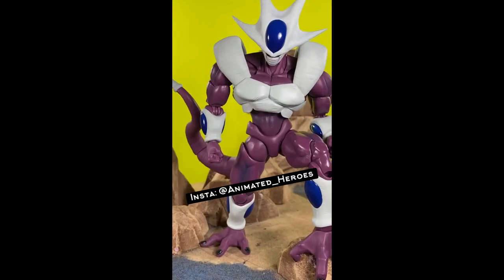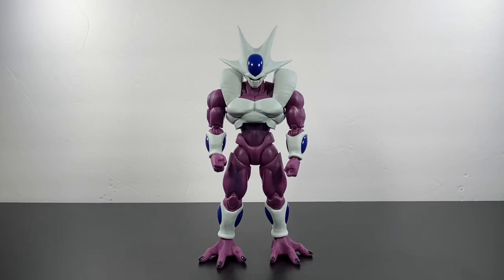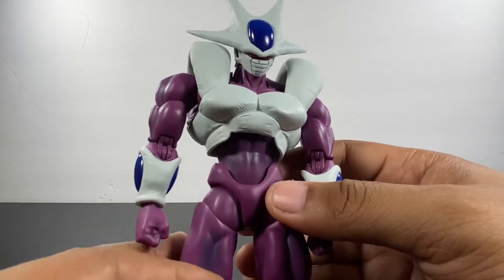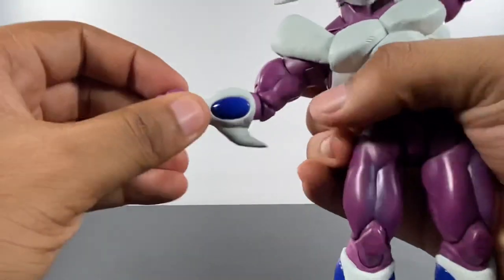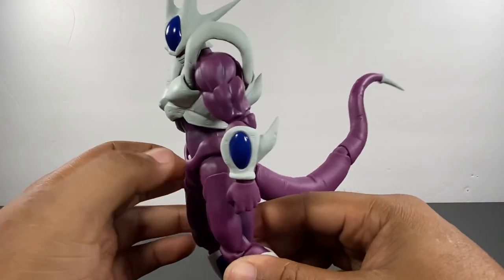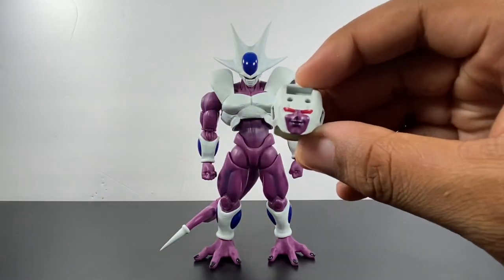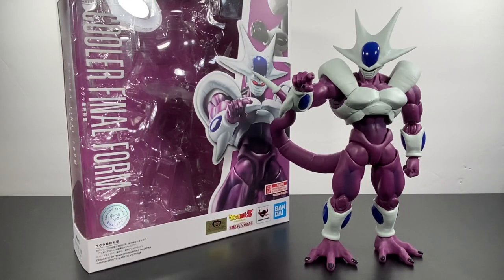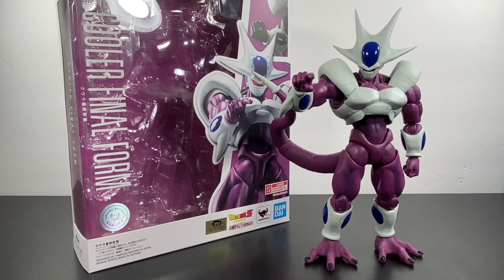SH Figuarts Dragon Ball Z Cooler Final Form Action Figure Review Tamashii Nations BANDAI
Not going to lie, this SH Figuarts Dragon Ball Z Cooler Final Form Action Figure is so much better than I thought it was going to be. I had high expectations from the jump, but this figure absolutely exceeded them further than I thought would ever be possible. This is a Figure that I am extremely happy to have in my collection and I don’t plan on it going anywhere. Dragon ball fans, make sure you listen to me when I tell you that this is a Figure you don’t want to pass on. If you didn’t pre-order it already, I highly recommend hurrying up and buying this figure as soon as possible. This is one that you do not want to miss out on because I can assure you you will regret it. This thing is an absolute monster and I hope that you guys can tell how much I enjoyed it from the photos at the end. Do yourself a favor and invest in this guy with your next paycheck LOL oh yeah that being said, I hope you guys enjoyed this review and if so don’t forget to give it a thumbs up because it always helps me out. Lastly, follow me on everything you see listed below to keep up with my activity outside of YouTube